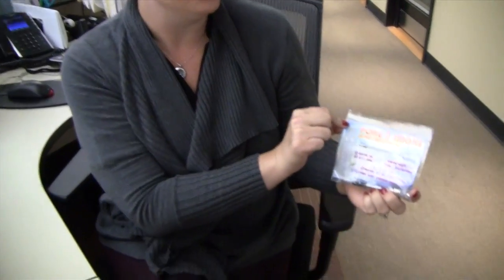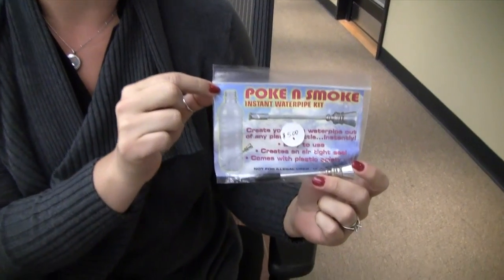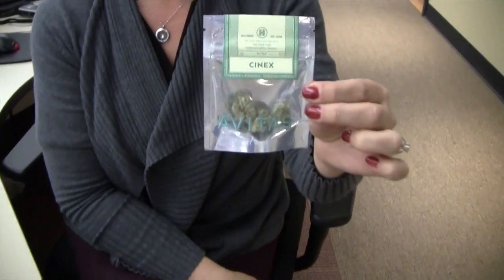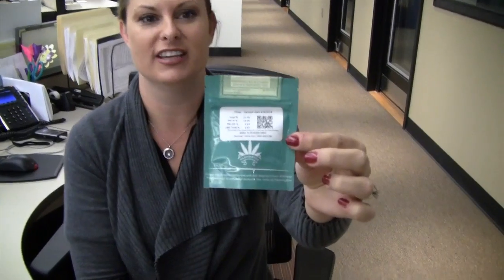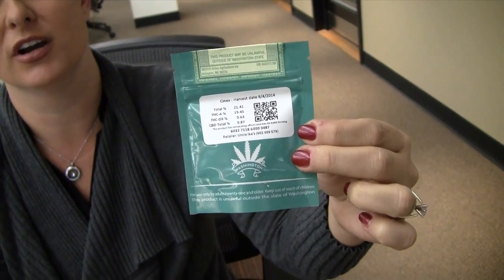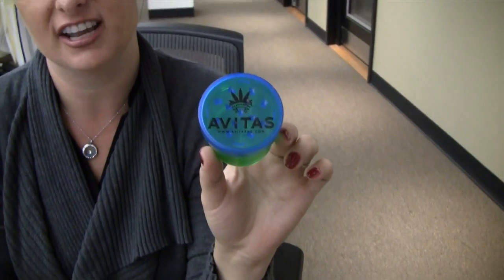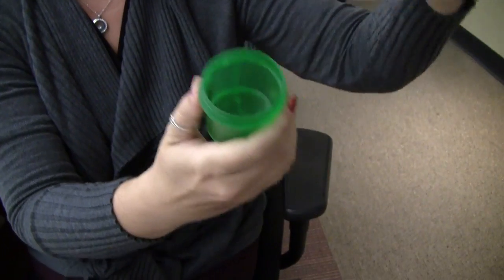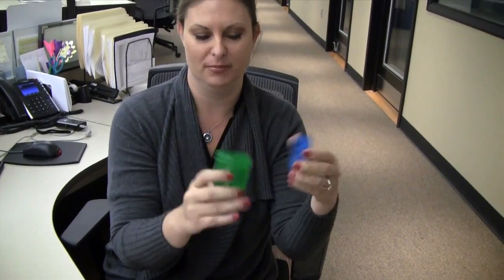Kim Shepard goes to Seattle's second pot shop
Kim got a chance to go to Uncle Ike's, the newest pot shop in Seattle. She got a couple goodies to share with The Ron & Don Show.